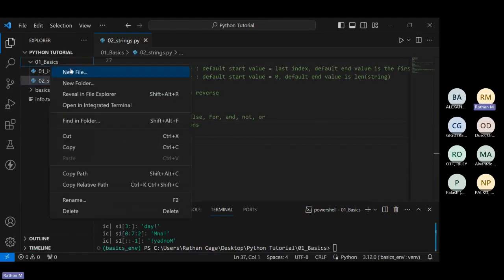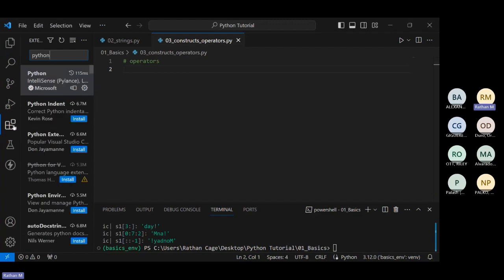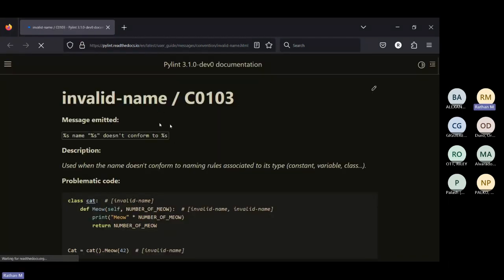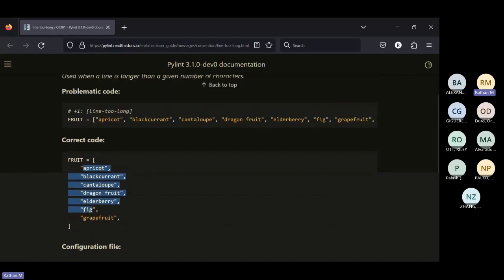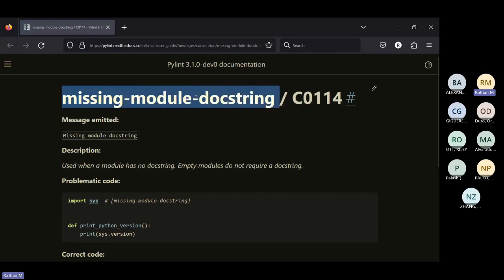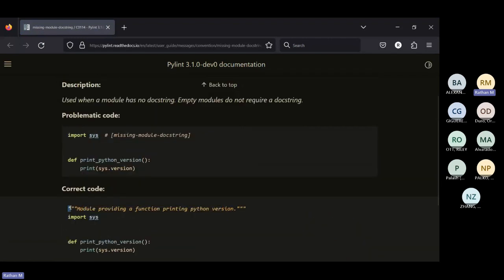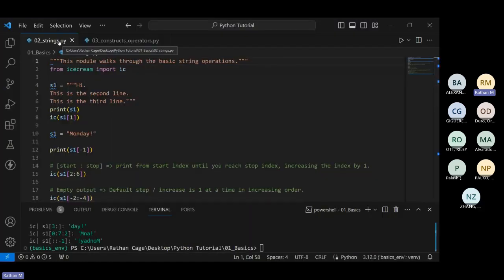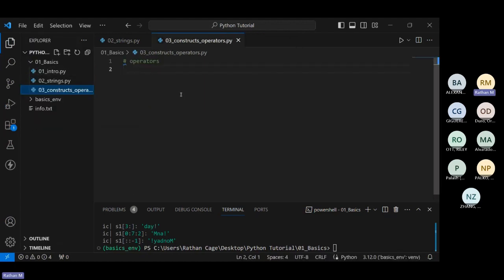Python Tutorial For Beginners- Intro Strings - 1 I Basic Operators I Constructs I Linting